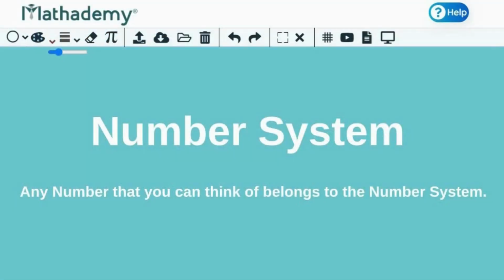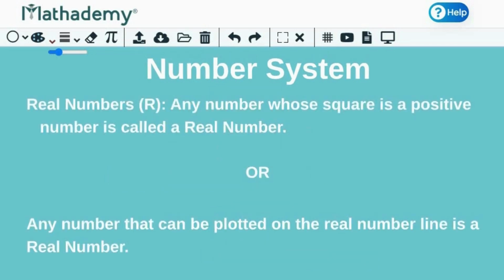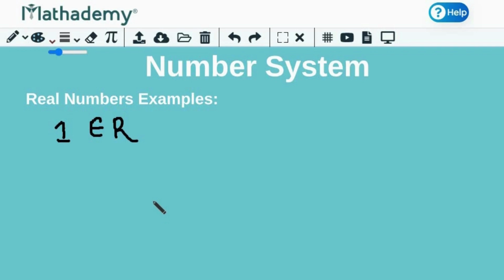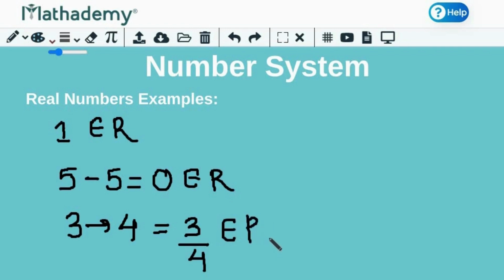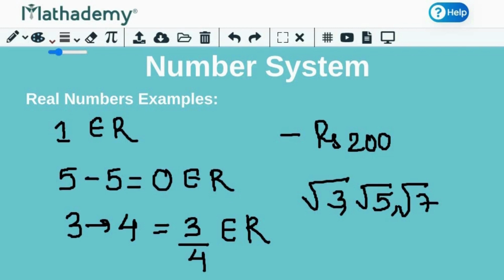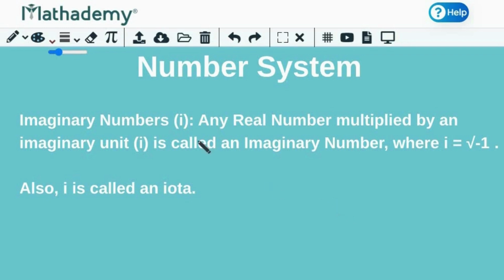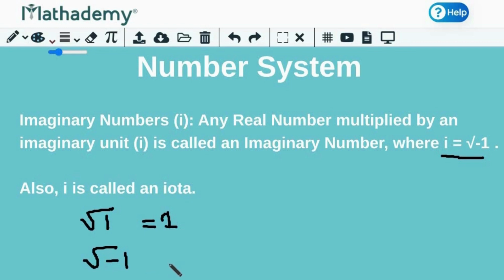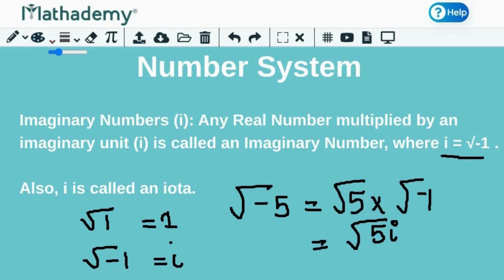Number System Introduction - Real numbers | Imaginary numbers - Number System #1 - Mathademy®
Number System: Learn about Number System in detail in this basic math concepts series. It starts with an introduction of Number system, its classification and then introduces Real numbers and Imaginary numbers with examples.

In this video, we will learn:
00:00 Introduction
00:38 Classification of Numbers
01:01 Real Numbers
01:40 Real Number examples
04:11 Imaginary Numbers with examples

Mathademy is a Math tutoring company.
to know more about us.